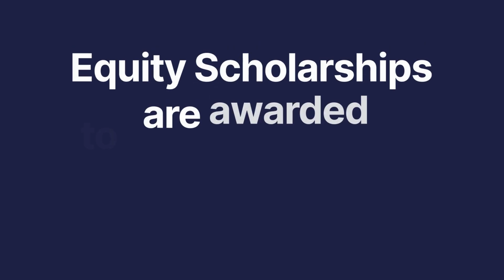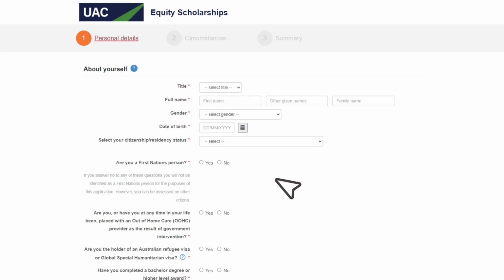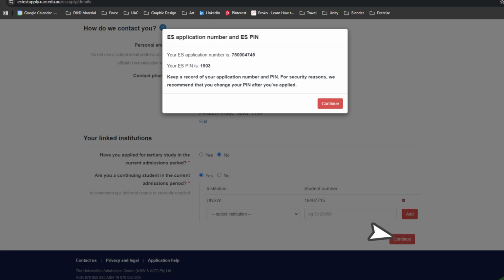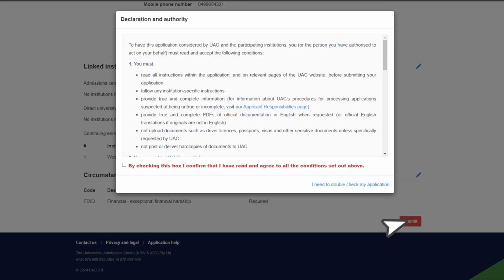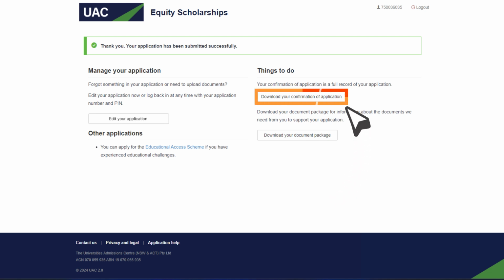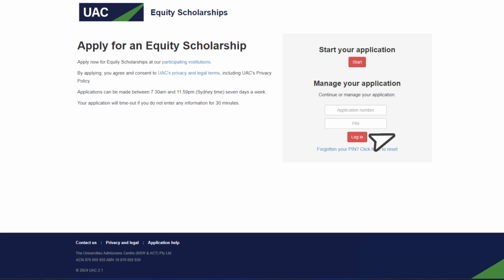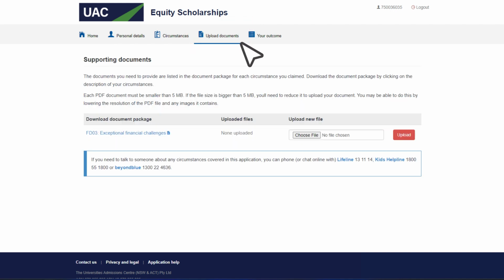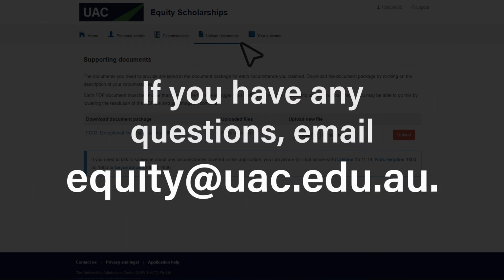How to apply for Equity Scholarships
Step-by-step guide to applying for Equity Scholarships through UAC.